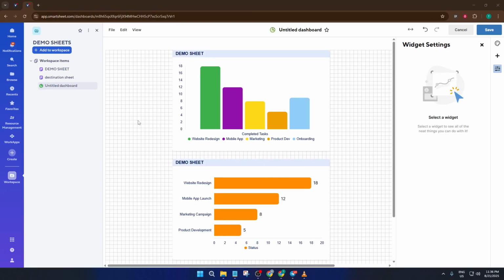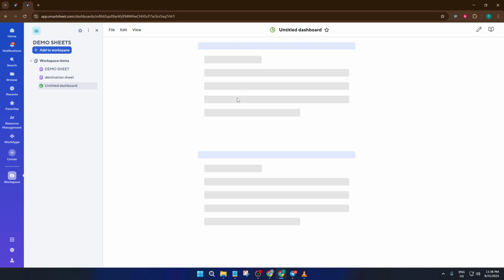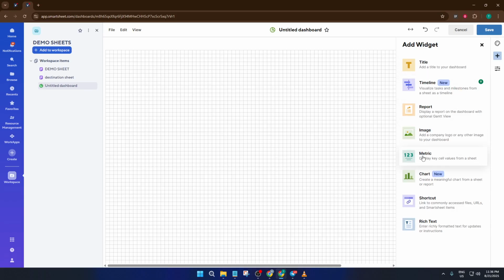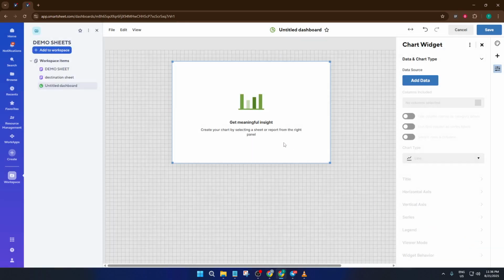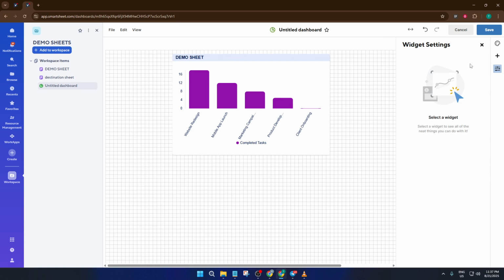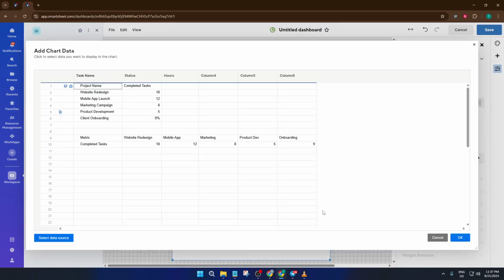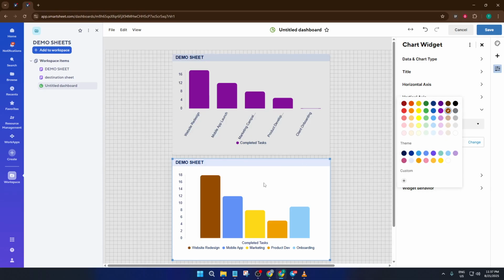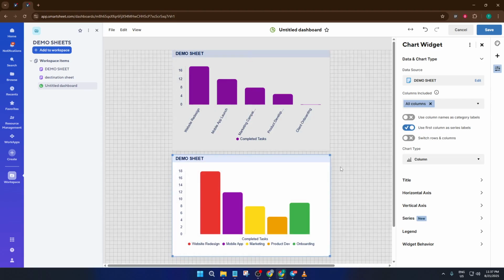How To Make Dynamic Color Changing Charts In A Smartsheet Dashboard (Proven Trick)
Learn how to create dynamic, color-changing charts in your Smartsheet Dashboard with this step-by-step tutorial! Whether you're new to Smartsheet or looking to enhance your dashboards, this guide will walk you through setting up data, applying conditional formatting, and configuring charts to update colors automatically.

Supported Platforms:
- Smartsheet Web
- Smartsheet Desktop App
- Smartsheet Mobile

This tutorial is perfect for project managers and data analysts looking to make their dashboards more engaging and interactive.